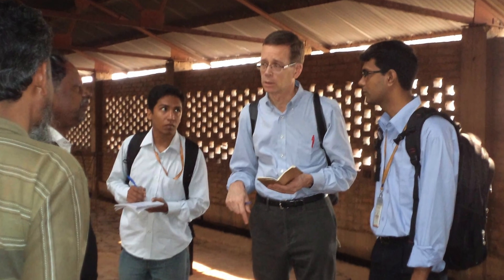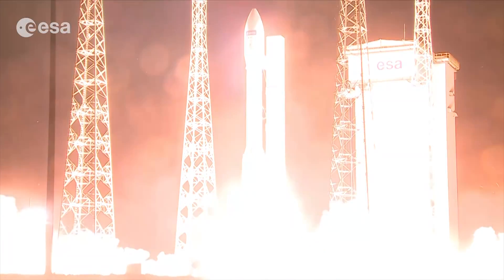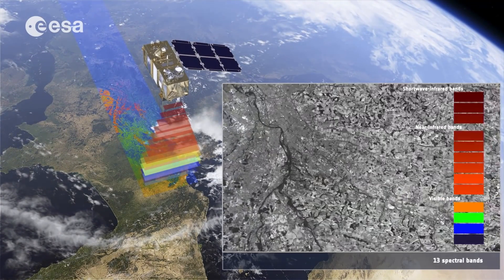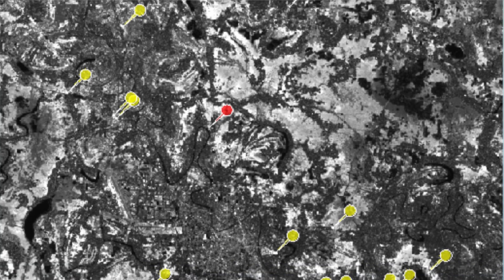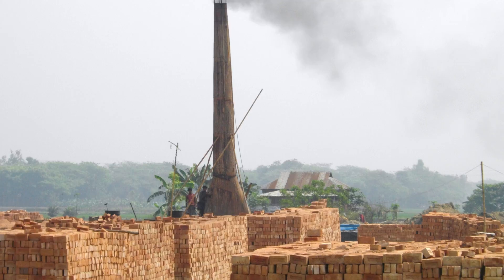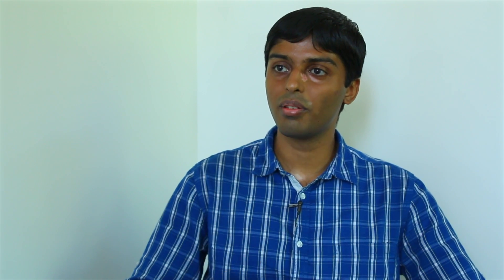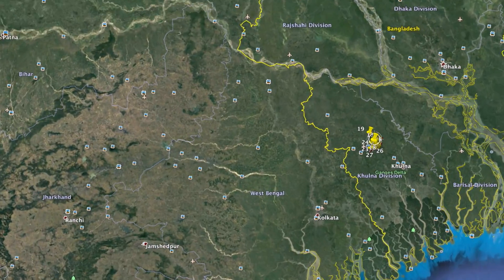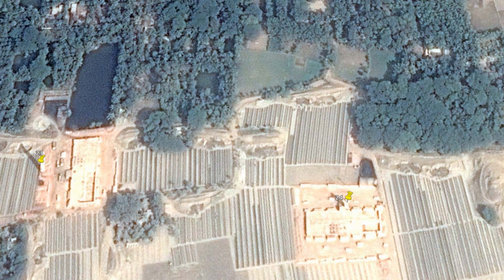Toward Ending an Environmental Nightmare: Brick Kilns in South Asia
Brick kilns and their pollution are ubiquitous in South Asia. An interdisciplinary Stanford team is combining satellite data and political persuasion to track kilns, raise public awareness and incentivize kiln owners to use cleaner technologies.